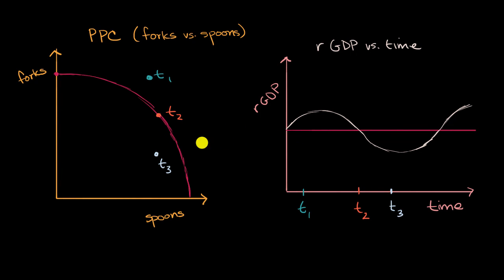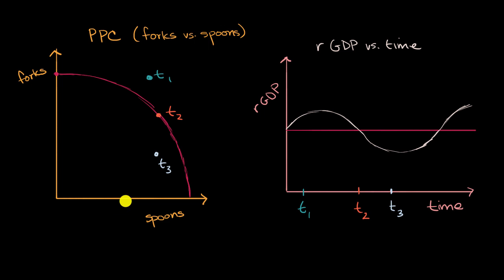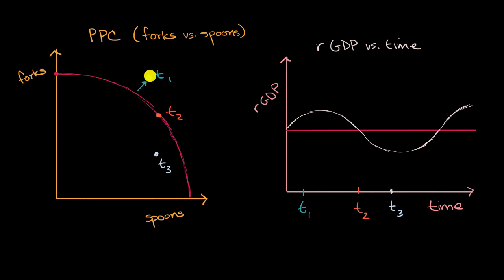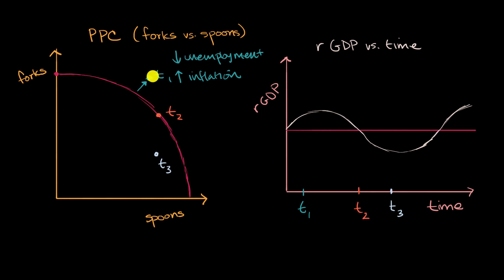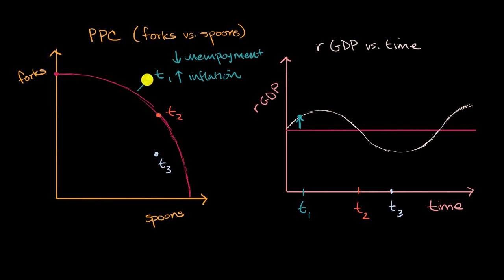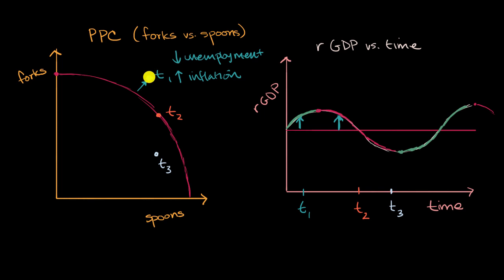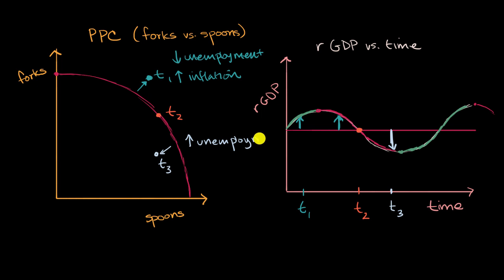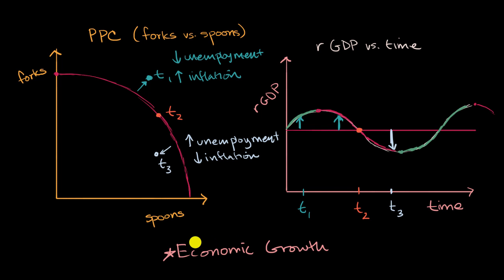Business cycles and the production possibilities curve | APⓇ Macroeconomics | Khan Academy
This video demonstrates how different points of the business cycle correspond to the production possibilities curve. The discussion includes unemployment, inflation, expansions, recessions and economic growth.

Missed the previous lesson?

AP(R) Macroeconomics on Khan Academy: Macroeconomics is all about how an entire nation’s performance is determined and improved over time. Learn how factors like unemployment, inflation, interest rates, economic growth and recession are caused and how they affect individuals and society as a whole. We hit the traditional topics from an AP Macroeconomics course, including basic economic concepts, economic indicators, and the business cycle, national income and price determination, the financial sector, the long-run consequences of stabilization policies, and international trade and finance.